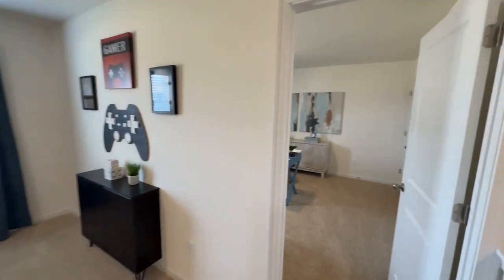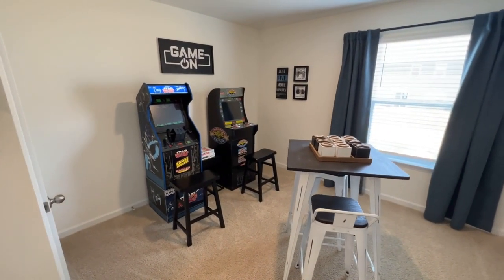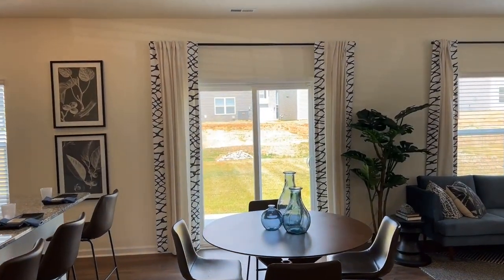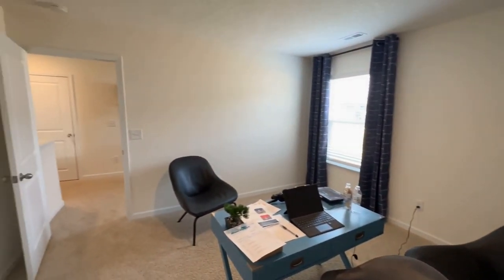Spring Lake Farms Home Tour Knoxville, TN | DR Horton Community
Join us as we take you on a tour of Spring Lake Farms, a stunning new community in Knoxville,TN. 🎥

🌟 Perfect for families seeking a safe, quiet, and affordable place to call home. Enjoy outdoor activities, shopping, dining, and more nearby. 🏞️🛍️🍽️🎉

💰 Starting in the 300s, these high-quality homes offer incredible value. 10 floor plans to choose from, featuring stainless steel appliances, granite countertops, hardwood floors, and more—all included! 🏠💎

👉 Watch the video to discover Spring Lake Farms and its exceptional homes. 📺🔔

Todd Jewell, Broker, TN License #301475
The Jewell Group
Brokered by Weichert Realtors-SEM Associates , TN License #261732